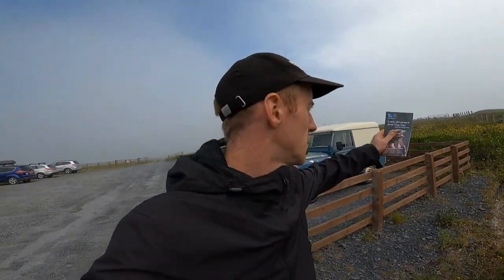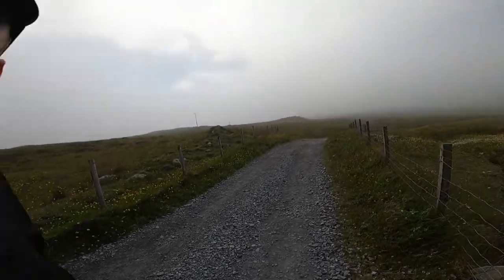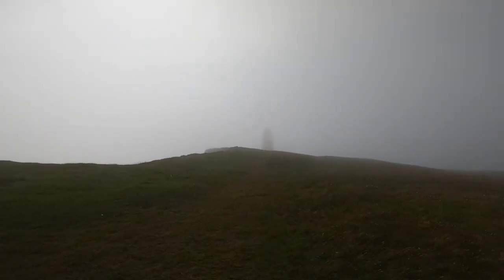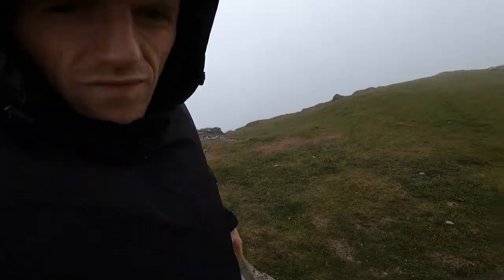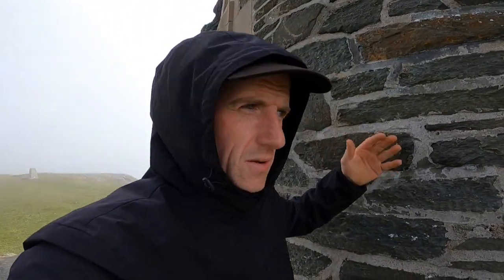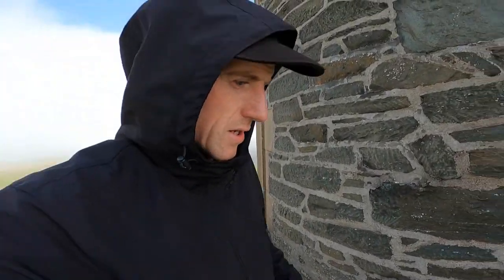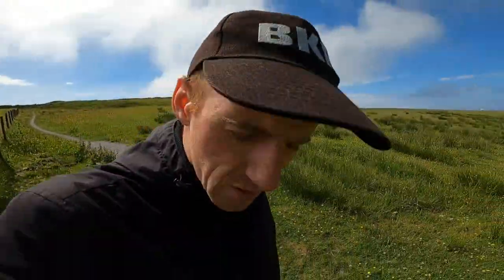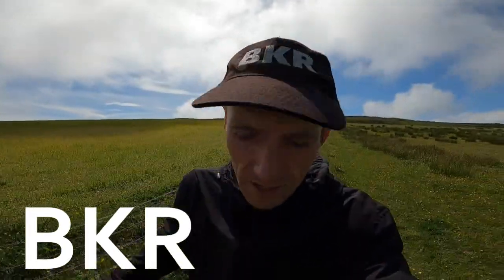WW1 American Monument - Isle of Islay, Scotland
In this adventure we visit the American monument on the Mull of Oa. This monument was built in memory of two american world war one transport ships which crashed in 1918 on the wild coastal rocks west of Islay. The ships were called The Tuscania and the Otranto.